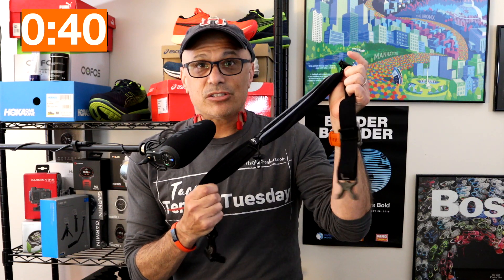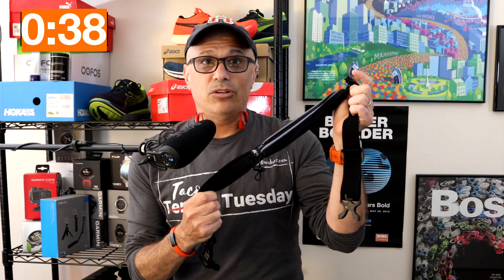Another 2 Minute Marathon Tip - What to Carry During the Race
More questions? Leave them in the comments and I'll add to future videos.

Run NYC Gear (like the shirt I'm wearing in this video)